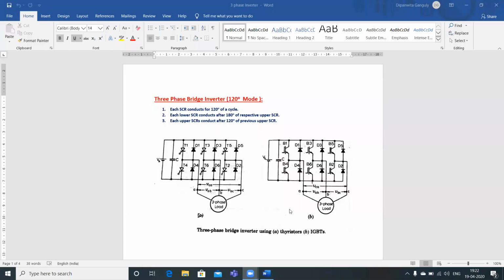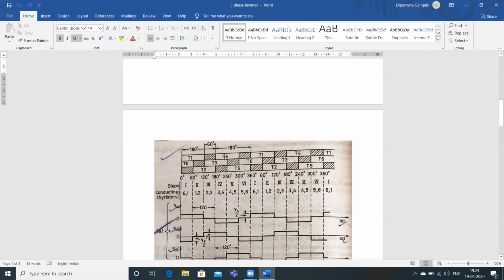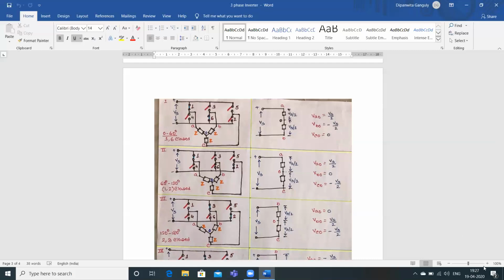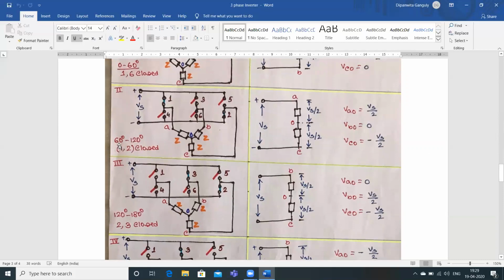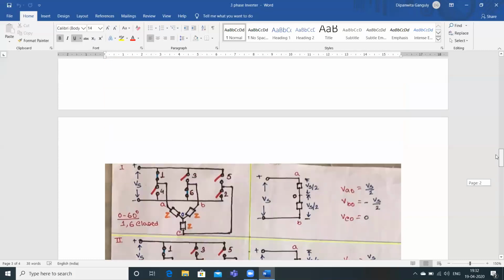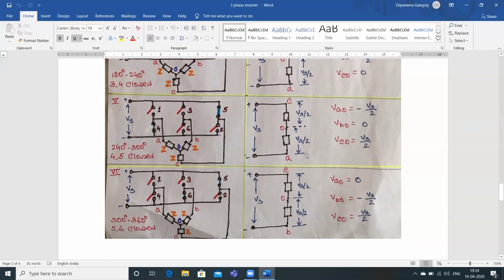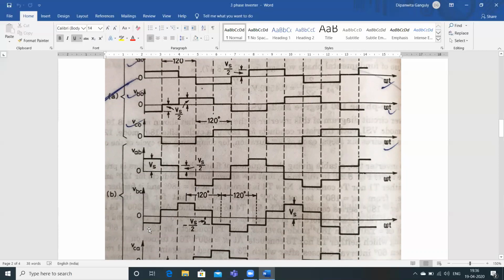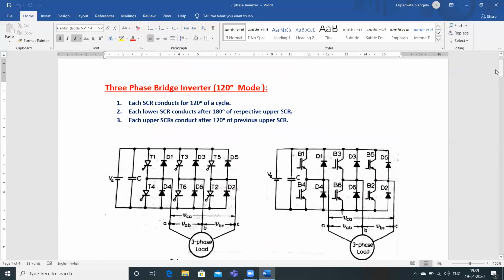3 phase bridge inverter 120 degree mode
This material is just for class room teaching to make better understanding of the concepts on 3 phase bridge inverter 120 degree mode.
Please give your comments.